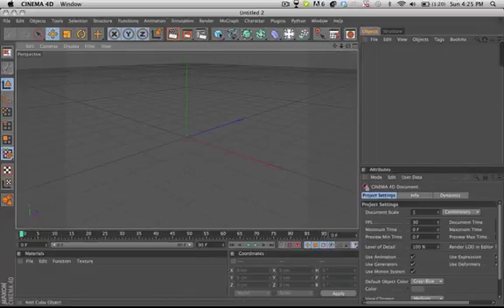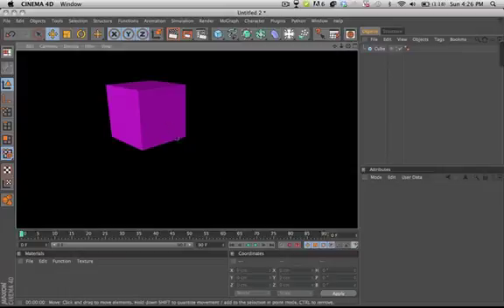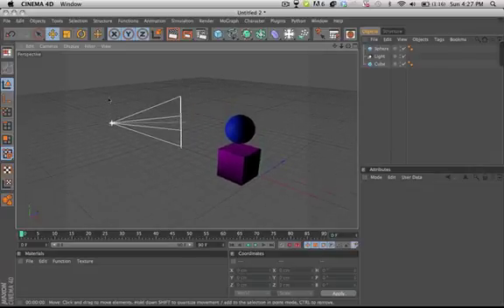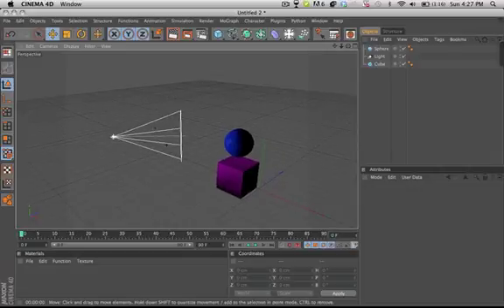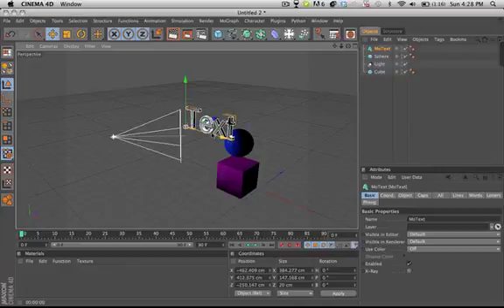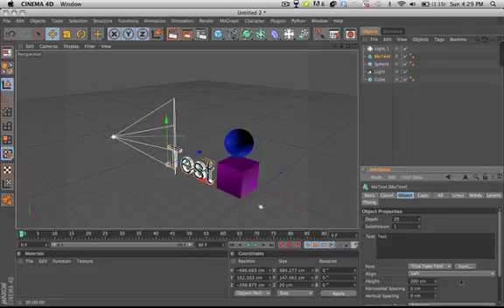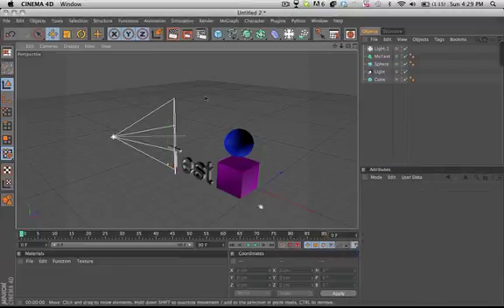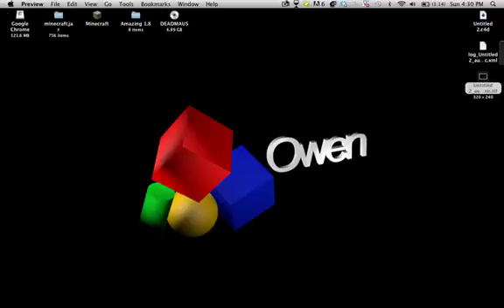**TUT**How to Make a Desktop Background C4D**TUT** Part 1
Hey guys this is a quick C4D TUT